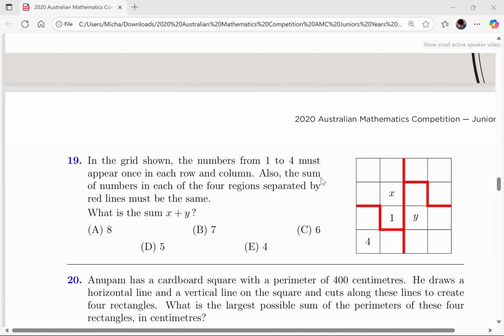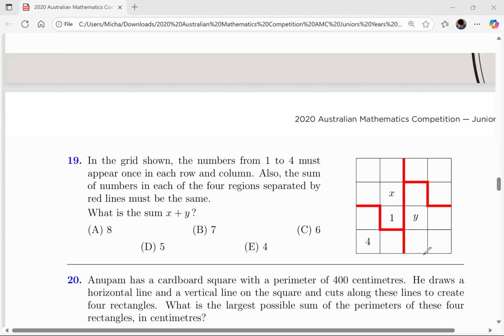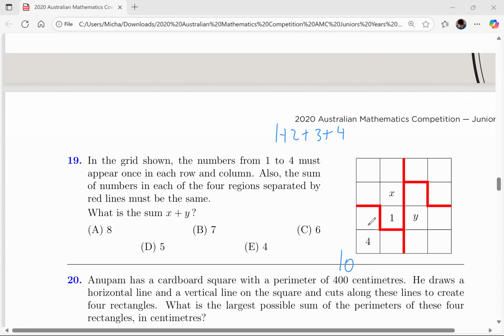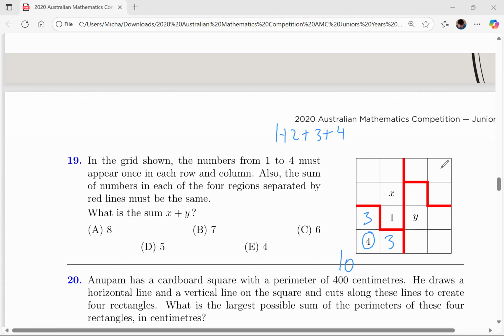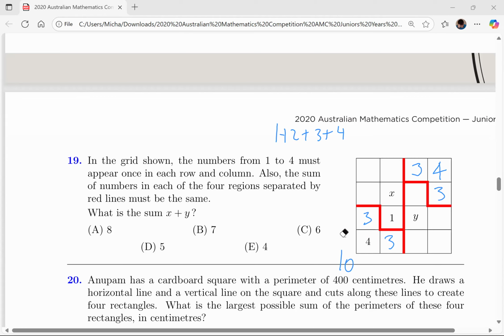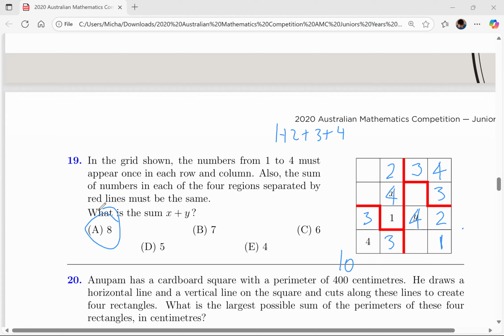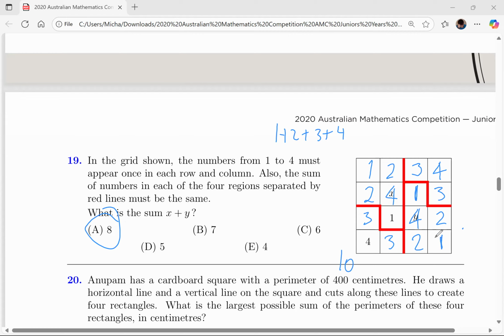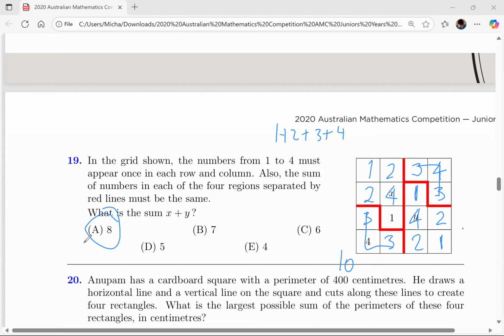2020 AMC Junior Q19